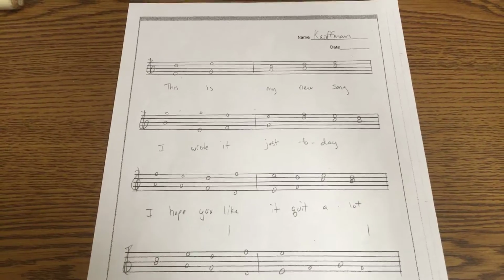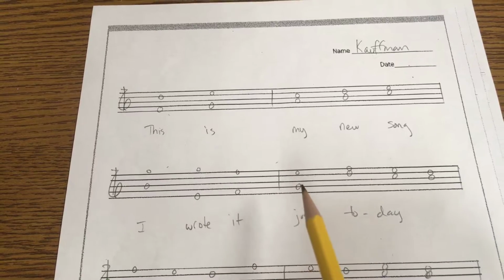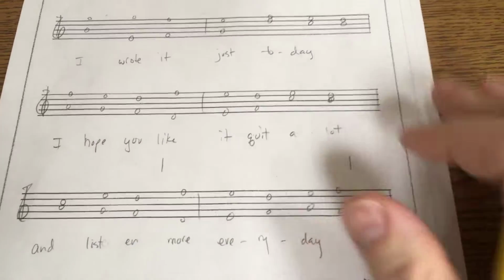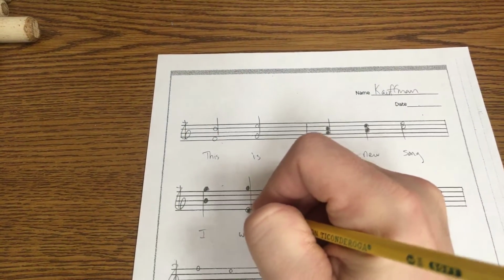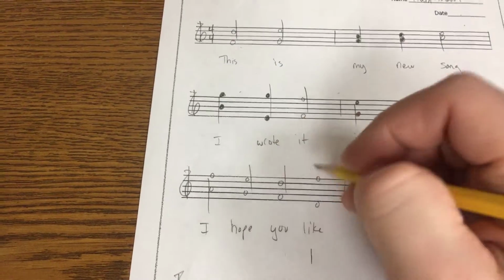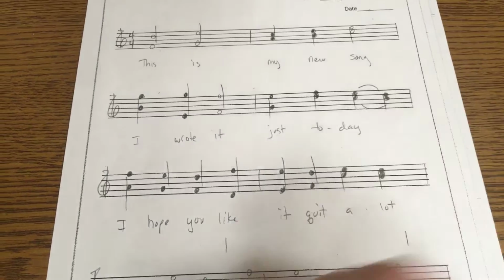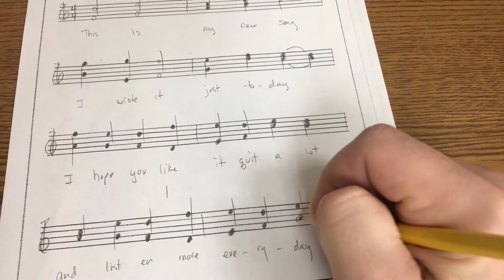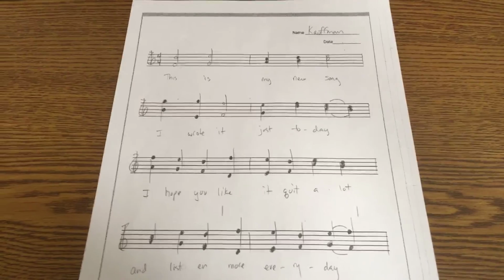Part 4: harmony and rhythmic considerations